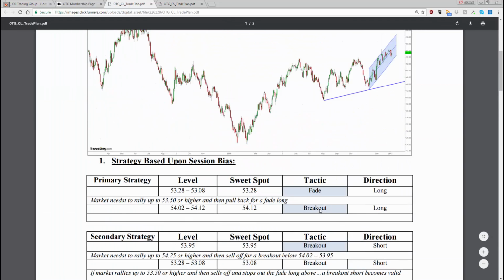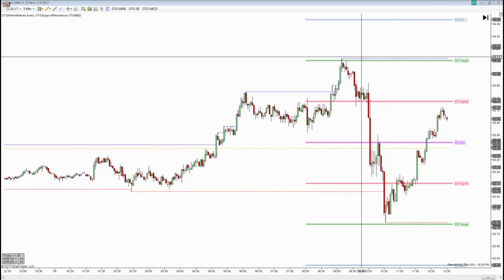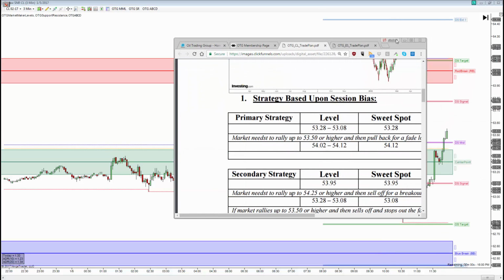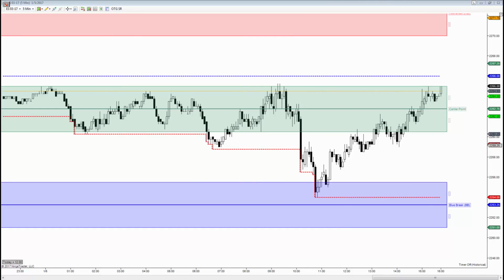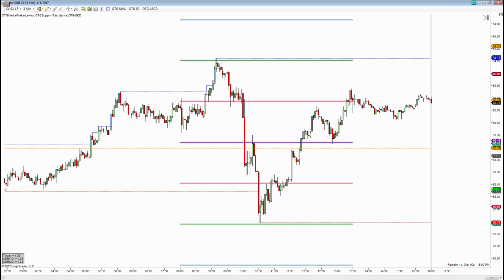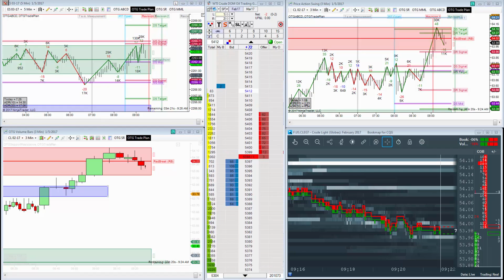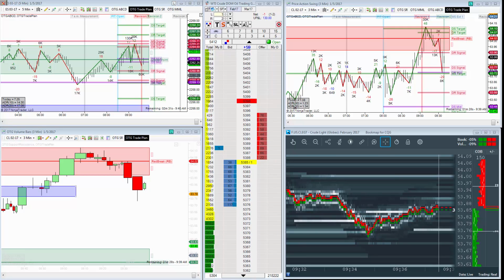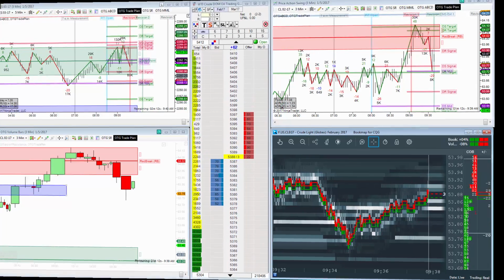January 5th Trade Plan Review HD